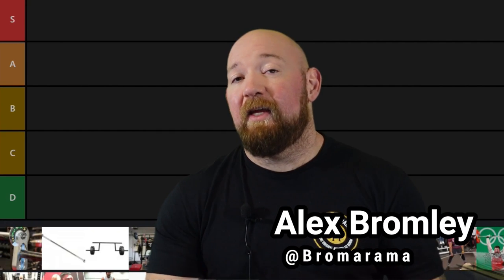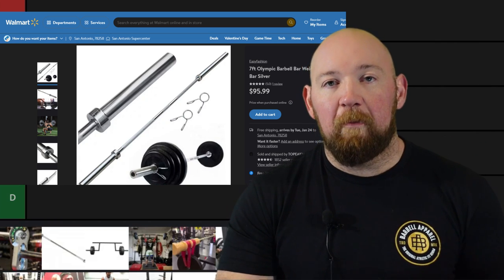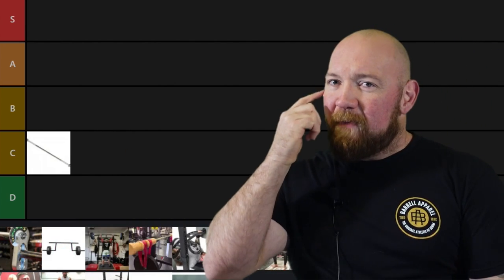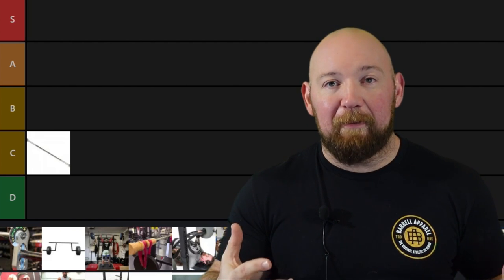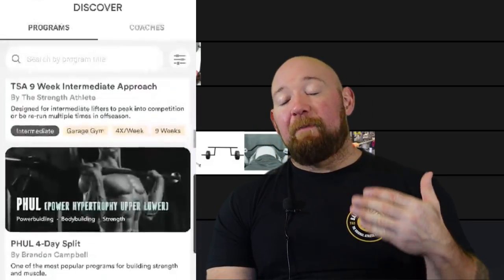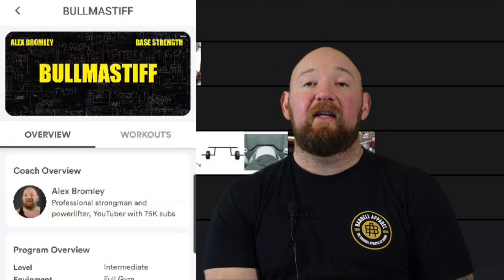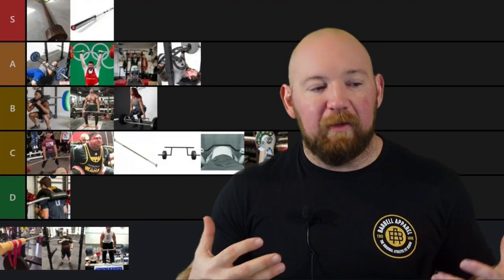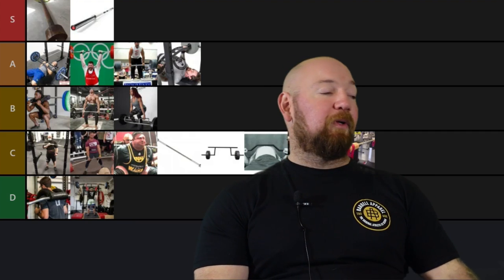Specialty Bars Ranked From BEST to Worst (Cambered Bar, Safety Squat, Arch Nemesis COMPARED)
Get FULLSTERKUR and KONG here! 🔽🔽🔽

"BASE STRENGTH": 4.8 ⭐⭐⭐⭐⭐ from 170 Amazon Reviews!🔽🔽🔽

Have big training goals and don't know the next move?

0:00 More TIER LISTS!!
1:14 Cheap-O Chrome Bar
2:49 Rusted Junkyard Power Bar
5:37 Standard Power Bar
7:04 Deadlift Bar
9:26 Olympic Bar
11:52 Squat Bar
13:20 Mammoth/Elephant Bar
15:36 Axle Bar
17:35 Cambered Bar
19:35 Safety Squat Bar
21:21 Marrs Bar
23:12 Swiss/Multigrip Bar
24:27 Arch Nemesis Bar
26:17 Cambered Bench Bar
27:54 Trap Bar
30:25 Transformer Bar
32:20 Buffalo Bar
33:18 Tsunami Bar
35:07 Bandbell

Beginner Bar Under $50
Power Bar
Cambered Bar
Safety Bar
Cambered Bench Bar
Arch Nemesis
Swiss/Multigrip Bar
Trap Bar

Power Bar
Cambered Bar
Safety Bar
Cambered Bench Bar
Arch Nemesis
Swiss/Multigrip Bar
Trap Bar